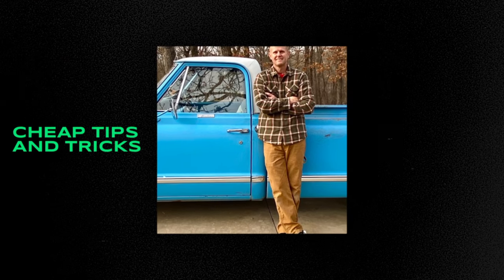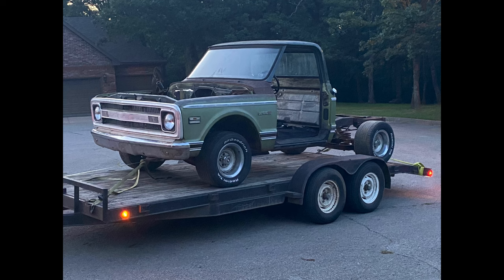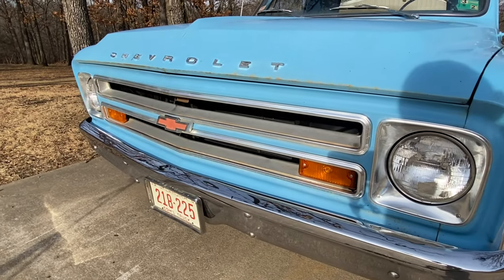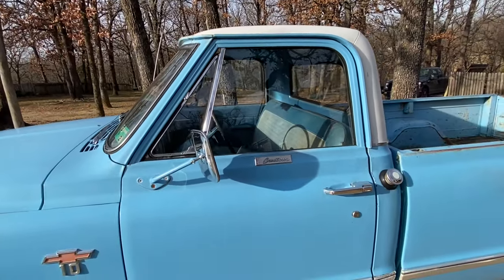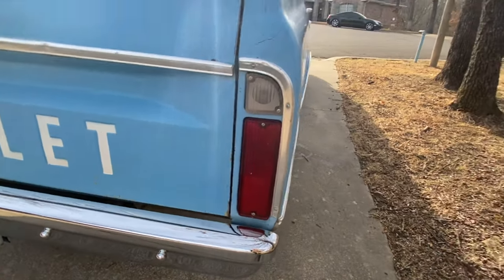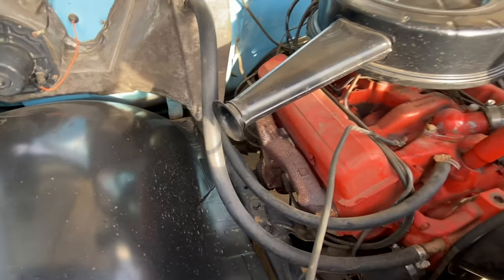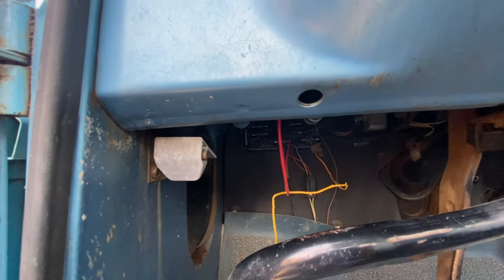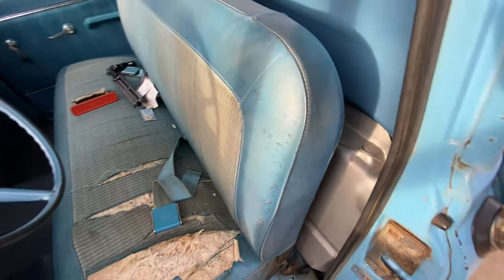1967 Chevy C10 - Year Specifics!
Do you own a 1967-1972 Chevy or GMC truck? If so, did you know that GM made several changes to these trucks each model year? Today I’ll be starting a new series on what year-specific changes were made to each of these trucks. In each episode, I will highlight a different truck and its owners along the way!

Today I will be heading towards Tulsa Oklahoma to meet Kurt and check out his original 1967 Chevy C10. Sit back, relax and let this C10 Truck Nerd make your brain hurt!

1967 T-shirt
1967 T-shirt
1967 T-shirt
1967 T-shirt
67-72 Factory Assembly Manual